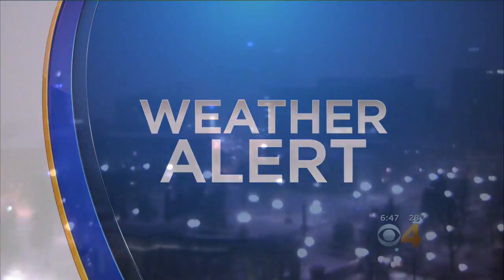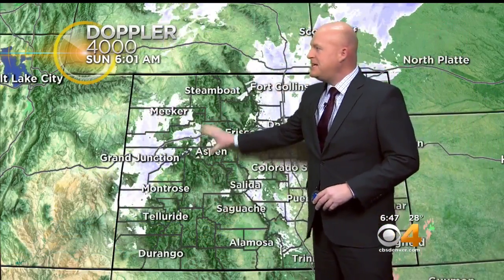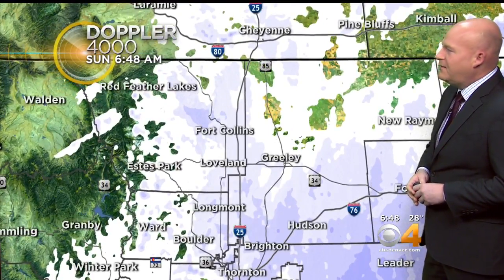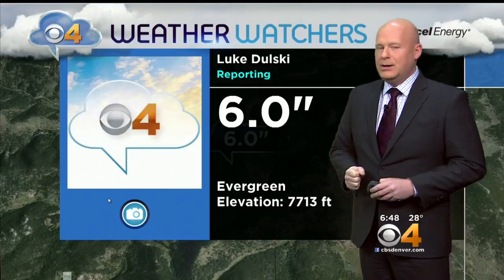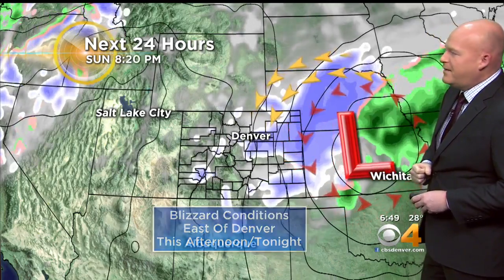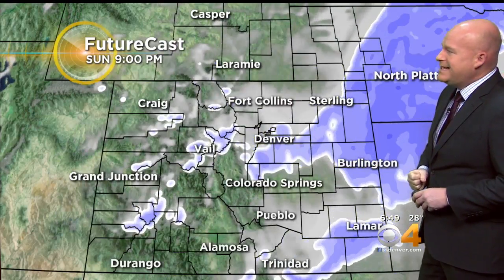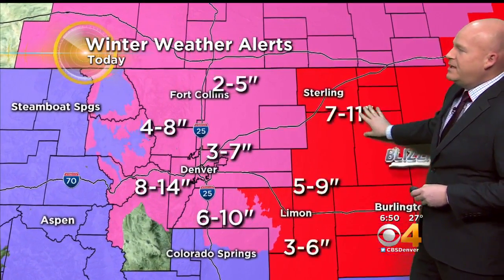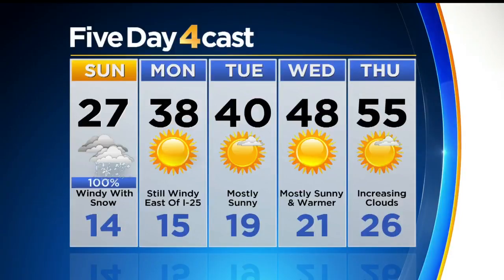Winter Storm Hits NE Colorado Today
Watch Meteorologist Chris Spears' forecast.